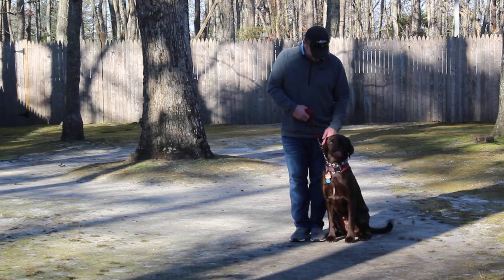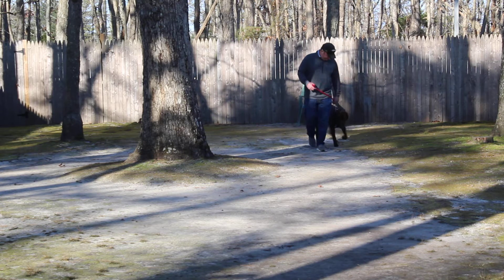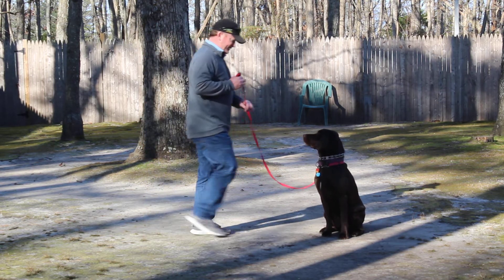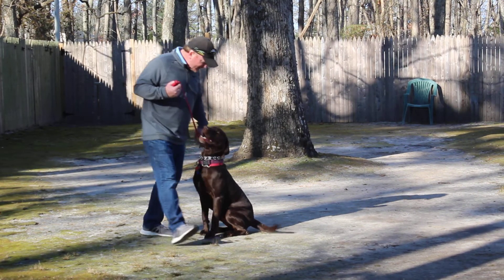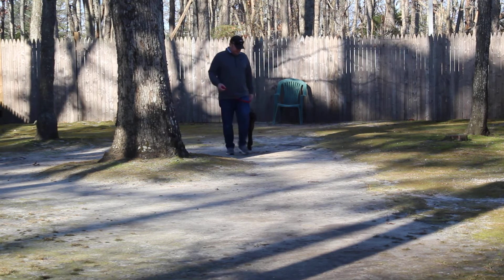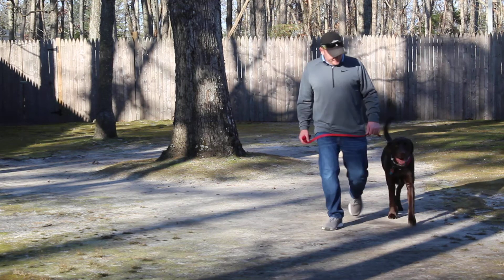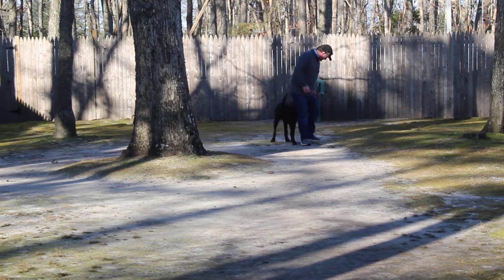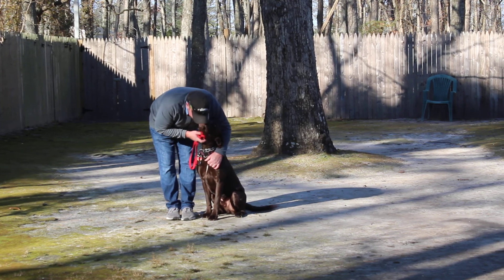Jake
Rich and Jake the chocolate lab are here to demonstrate his new obedience skills he has learned during his time here at Nora's Dog Training Company. Jake has done an awesome job at school and we are really going to miss him! Please use this video to practice at home.